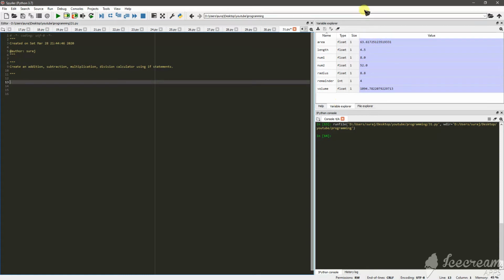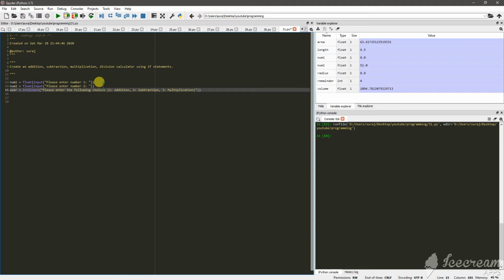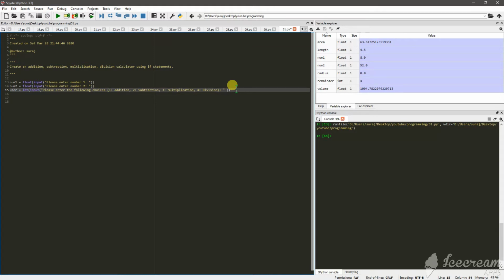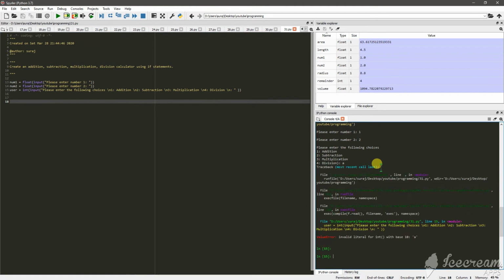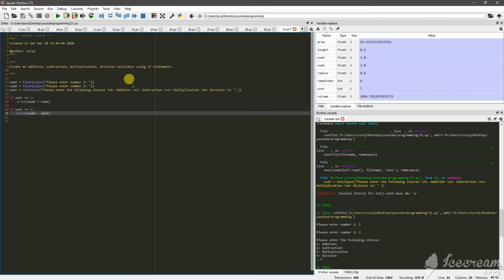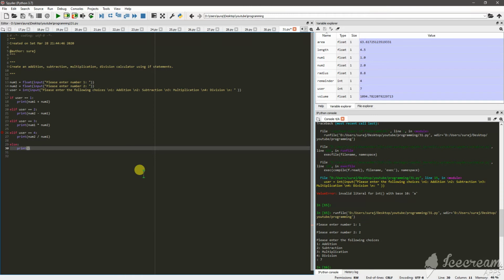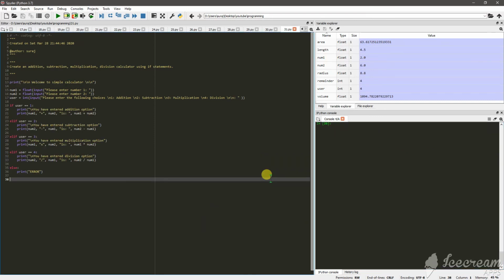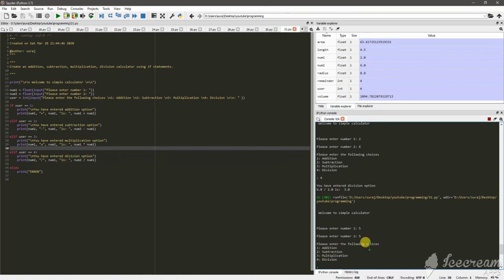Programming Challenge 31